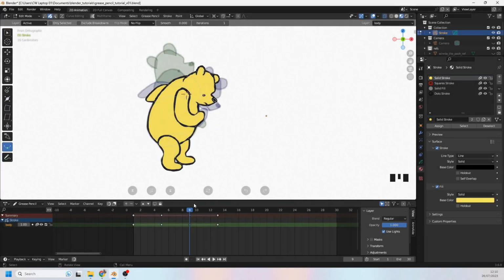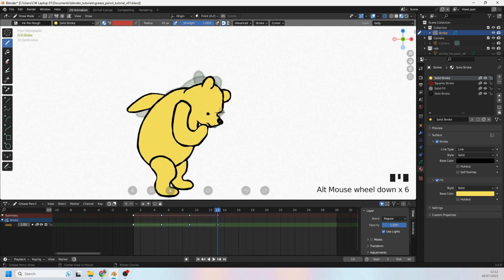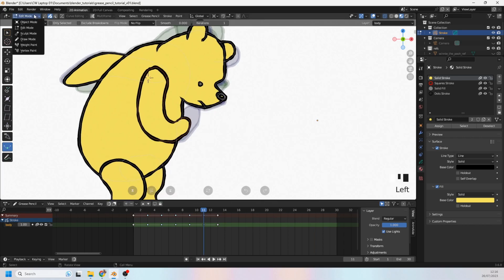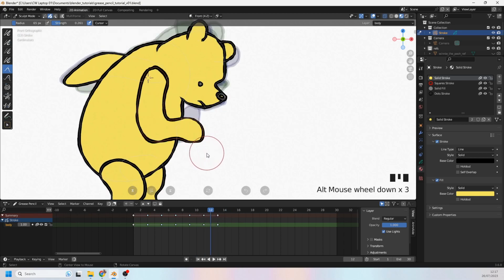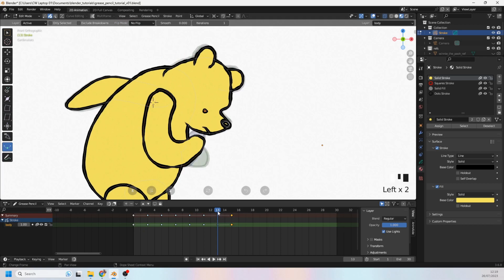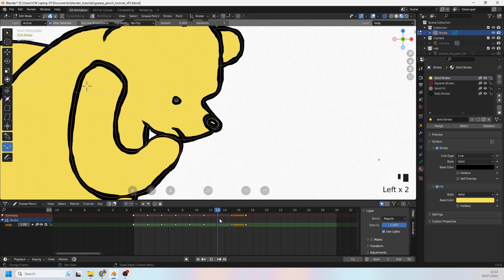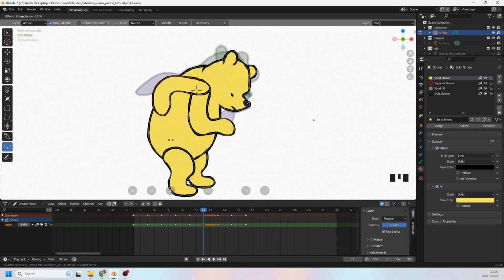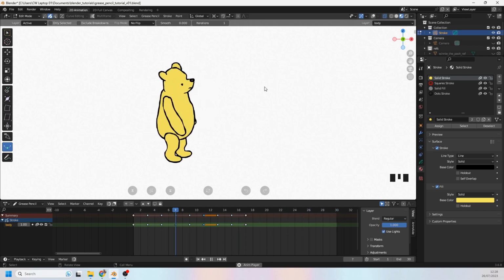Tutorial 07. Adding Inbetween Positions, Overlap, and Ease-In/Ease-Out (Blender Grease Pencil)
In this Blender Grease Pencil animation tutorial, I'll show you how to finish your animation with some inbetween positions. We'll implement some overlapping action as well as ease-in, ease out with the sculpt tool, and we'll make use of all the tools and techniques that we've already covered so far in this tutorial series.

By the end of this tutorial, you'll know how to:
-Add inbetween positions to your animation
-Implement overlapping action
-Apply ease-in and ease-out to your animation
-Use the sculpt tool to add detail to your animation
-Use the 3D cursor to position your drawings
-Use Niji GPen add-on to keep track of stroke order